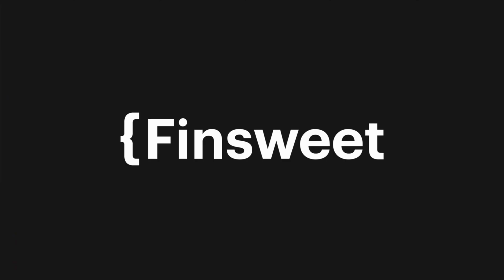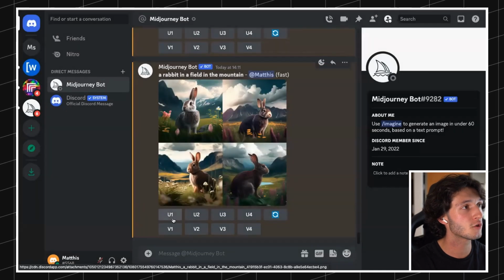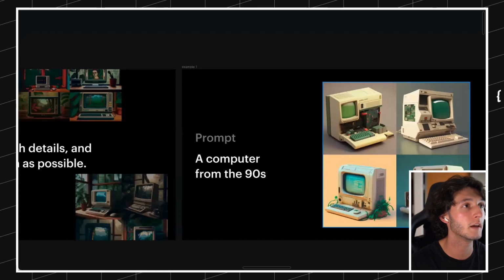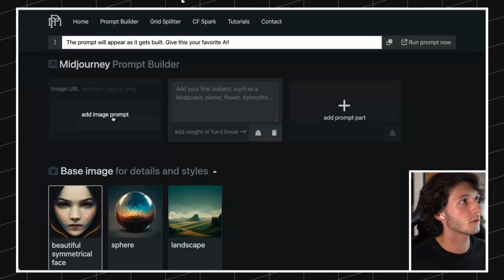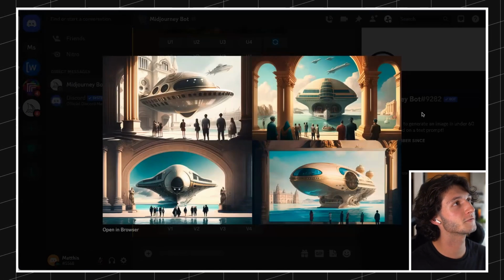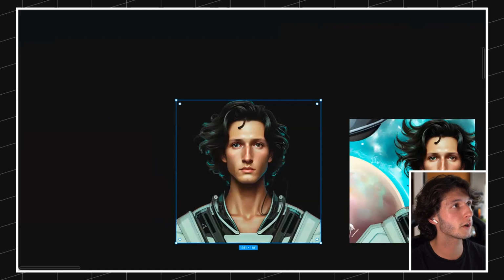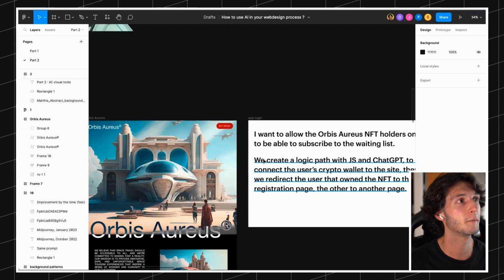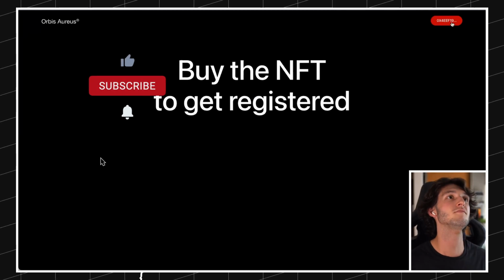Midjourney & DALL-E 2 | Webdesign with AI part 2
Matthis Garnier shares with us how to include AI image generation tools in your webdesign workflow. As a little bonus, he showed how he created a little application with ChatGPT that allows his crypto wallet to interact with a Webflow site.

// ABOUT US

// SOCIAL